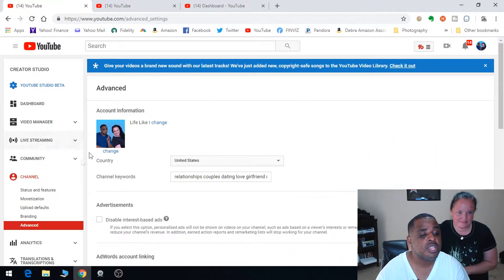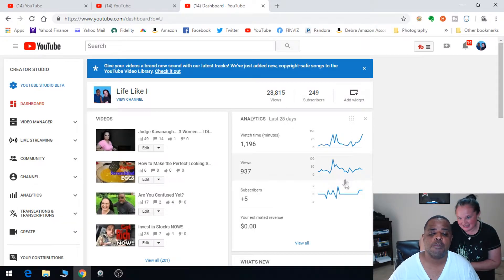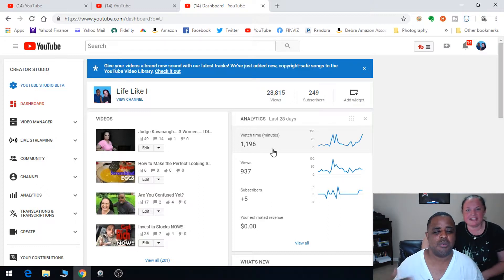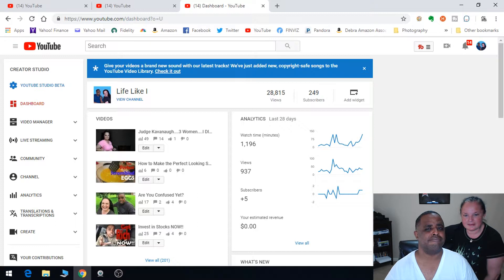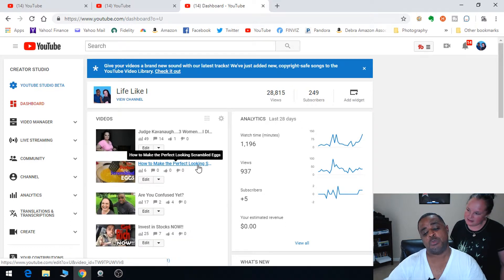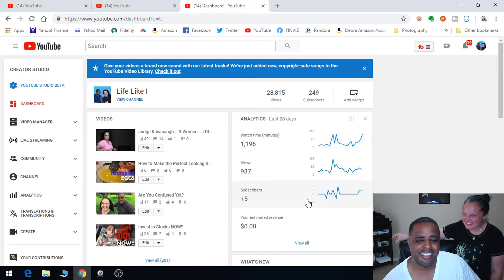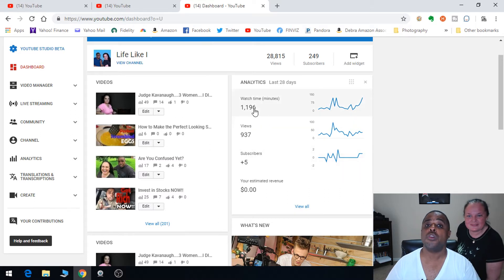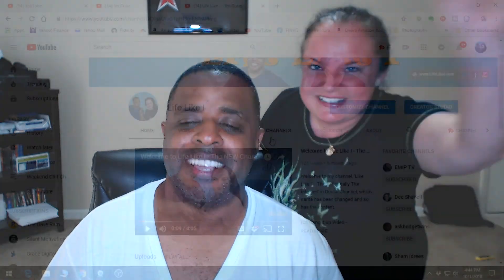Does Showing Your Subscribers Grow Your Youtube Channel?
Showing your subscriber count for Youtube and not hiding it may or may not increase your Youtube views.  We are going to find out for sure by letting our viewers see exactly how many subscribers we have on Life Like I.  Debra and I feel that Youtube is holding us back for some reason.  When we say holding us back, we mean not making our videos available for search.  We think it's for several reasons.  That's being a team player in Youtube eyes.  The other is us not being monetized.  By our channel not being monetized, Youtube doesn't make any money showing our videos.  Maybe that's the reason our videos are not searchable.  Either way, we discuss this topic in the video.

You can also now see how many Youtube Subscribers we have as of this date.  That number is 249 exactly.  Hopefully one day we can look back at this video and see just how far we came.

This channel is Life Like I.  Debra and I created this channel to help you with relationship happiness and advice you can use to better your relationship.  We are a very, very happy couple and all we want to do is share the love and tell you how we do it.  We are both Introverts, but on this channel, almost everything goes.

We have a segment on the channel which we call, "Tell Me Something Good"  This is where we share with you a powerful and positive message that you can use throughout the day to help you focus more on positivity and happiness.

Please enjoy my videos, which many of them I co host with Dre, from EMIP TV on Youtube.

My 30 ways to Keep a Man Series is a very popular playlist on my channel.  I suggest you check those videos out as well.